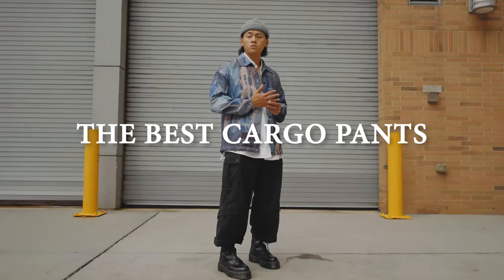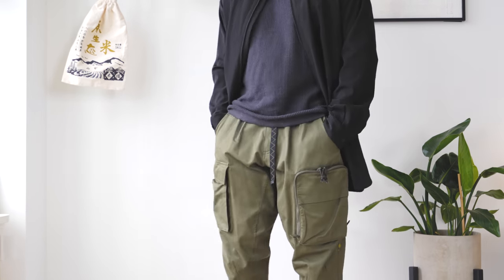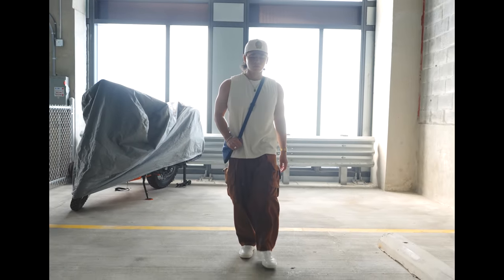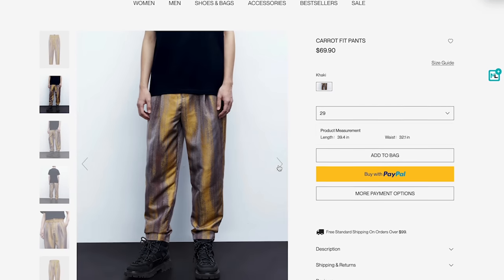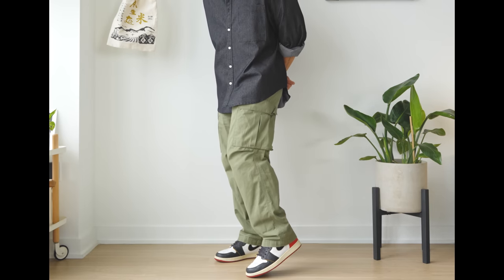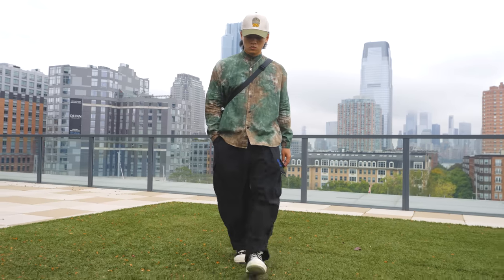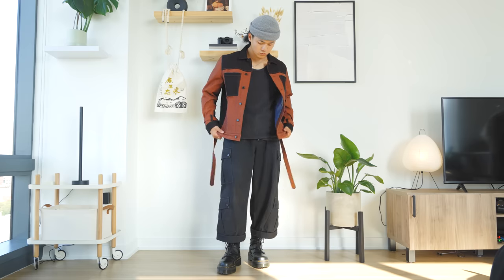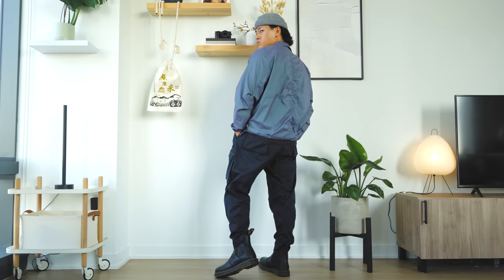These Are My Favorite Cargo Pants (Of All Time)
Cargo Pants:
Wrangler Cargos
Apex Cargos
Nike SB Cargos

Correction* This is a brand out in Malaysia

Chapters:

0:00 Intro
0:16 Cargo Pants I Still Wear (from last video)
1:57 Cargo Pants 1
3:03 Urban Revivo
4:38 Cargo Pants 2
4:53 Cargo Pants 3
6:06 Cargo Pants 4,5,6,7
7:18 Cargo Pants 8
8:00 Cargo Pants 9

Here's an updated list of my favorite cargo pants. An updated cargo pants collection that are for streetwear outfits, techwear outfits, skater outfits, or just casual wear. There should be something for everyone.